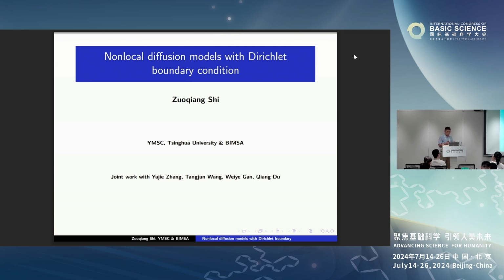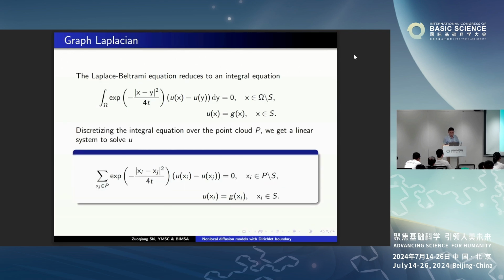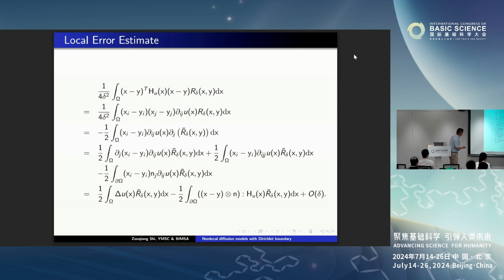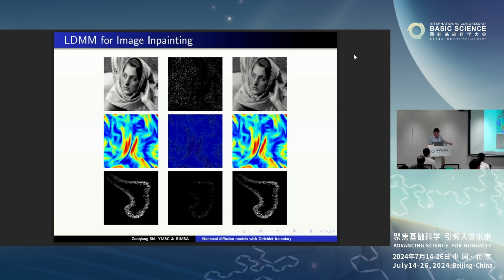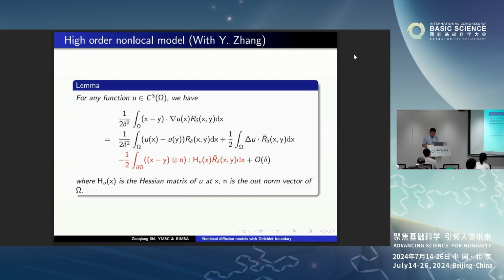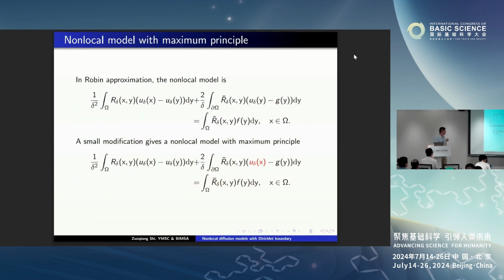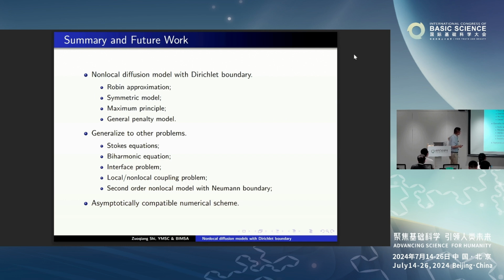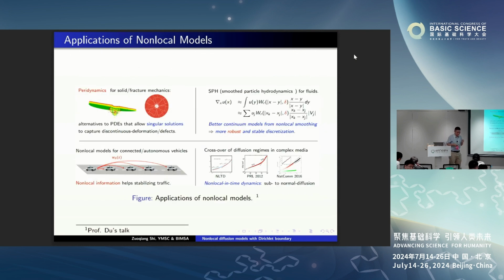Zuoqiang Shi: Nonlocal diffusion model with Dirichlet boundary condition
In this talk, we present several nonlocal diffusion models for Poisson equation with Dirichlet boundary condition. For nonlocal model, Neumann boundary condition is easy to handle while Dirichlet boundary is more sophiscated. We will give several different approaches to approximate Dirichlet boundary in nonlocal diffusion model. Wellposedness and vanishing nonlocality convergence of the nonlocal model are analyzed.